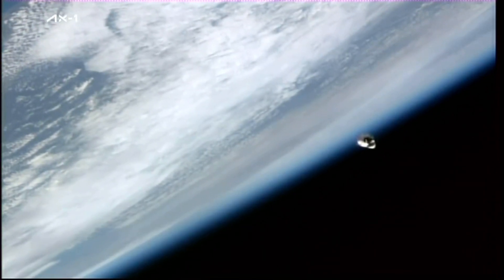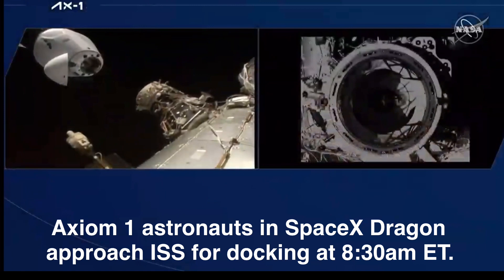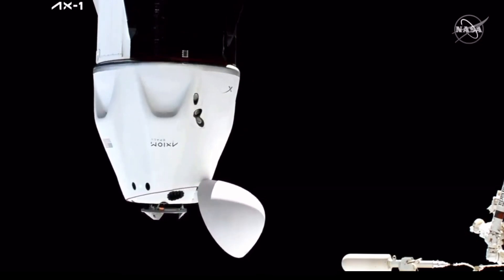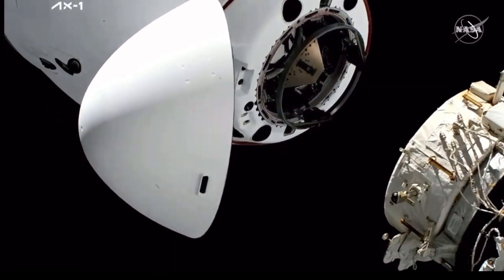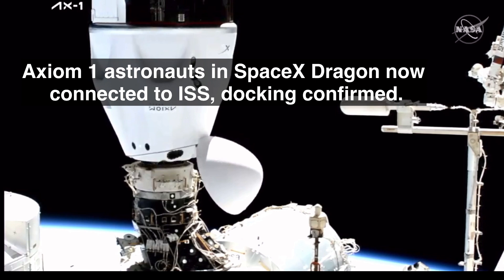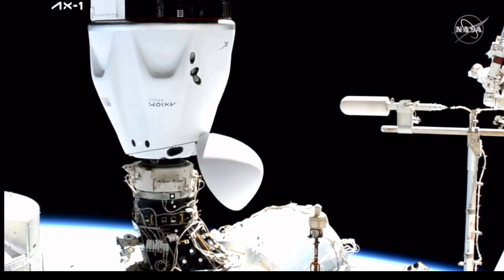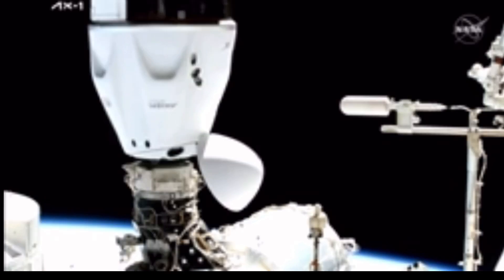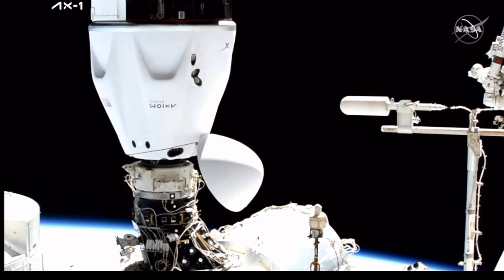SpaceX Dragon with Ax1 Axiom Space private astronauts successfully docks to ISS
DOCKING CONFIRMED: Watch SpaceX Dragon and the Axiom Space Ax-1 crew dock with the International Space Station. The SpaceX Dragon Endeavour with four Axiom Space
 astronauts was holding 20 meters away from the station as the station crew worked a video routing issue.
SpaceX Crew Dragon AX1 commercial mission blasted off at 11:17AM Apr 8, 2022, on historic 1st all private crew mission to the ISS. Fie times recycled F9 1st stage booster B1062  lifted off from
NASA's Kennedy Space Center.

 pad39A bound for 8 day mission on

Credit: NASA